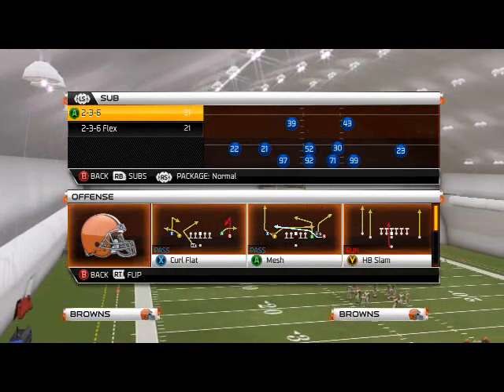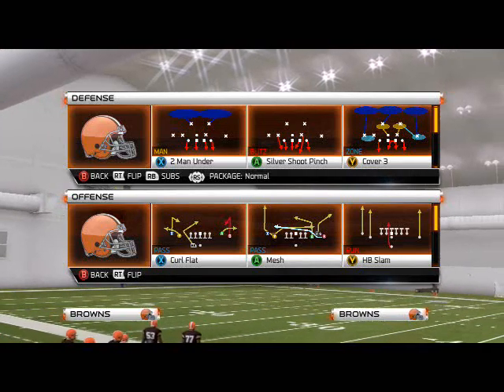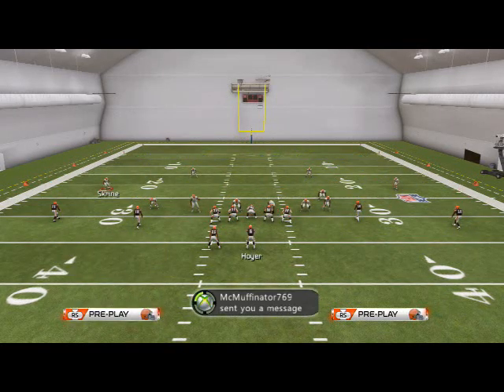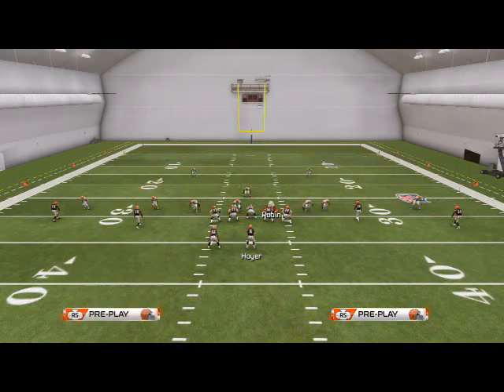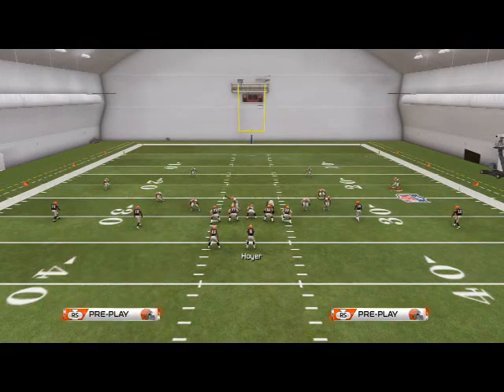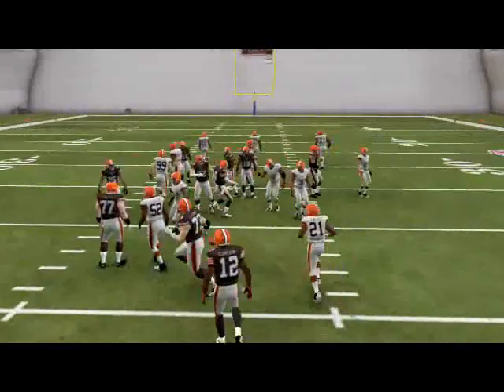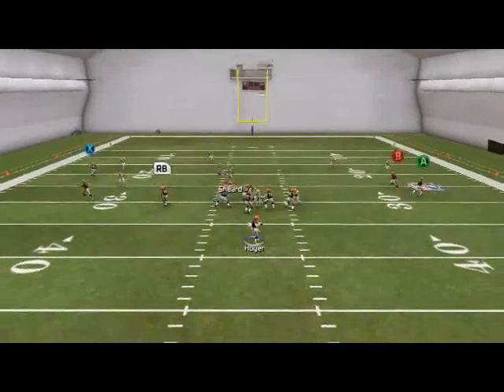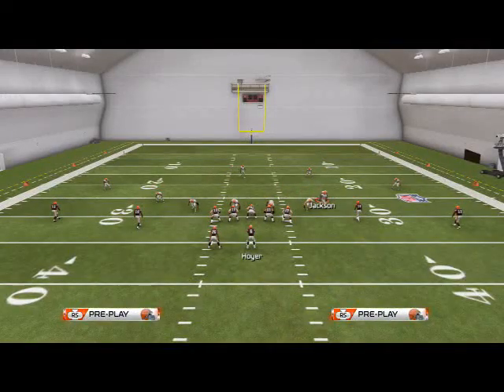Madden NFL 25 Defensive Tips and Tricks: 2-3-6 Defensive Guide-Base Play